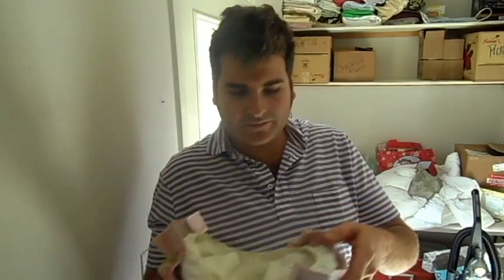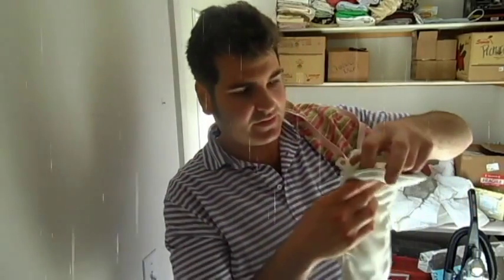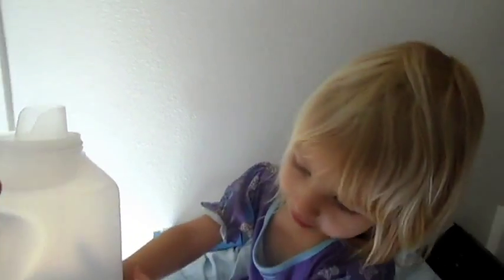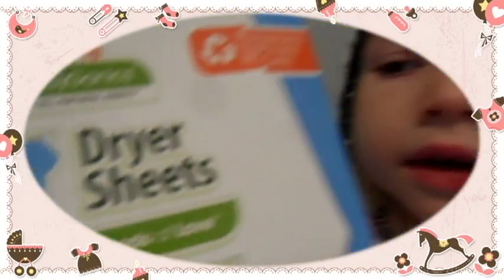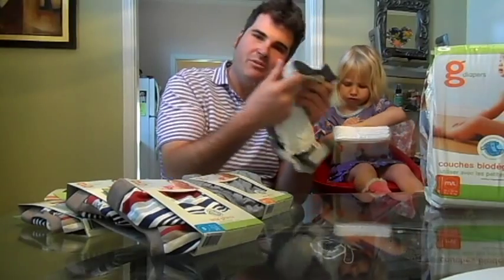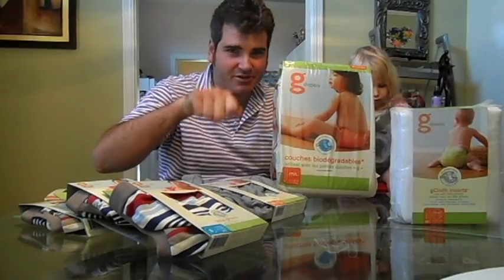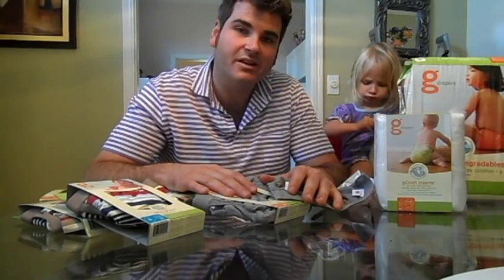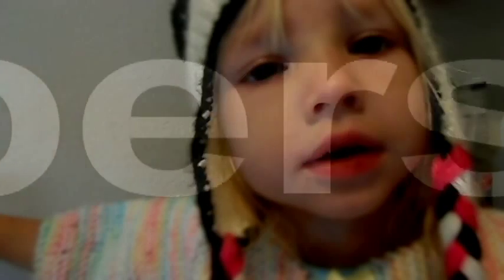How To Take Care of Your gDiapers with Organic Daddy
Hello everyone! I am Paul Allen and I am Organic Daddy. OG Daddy for short :) I have been on the organic path for about 8 years now and loving it. We have actually developed a company called "Eat Real Food" because we are so passionate about what we put on and in our bodies. Well Sarah and I had some children come into our life and now we are just trying to figure things out :) This video shows Norah and myself doing a little laundry. We are washing our G. Diapers with our amazing "Zum Clean Aromatherapy Laundry Soap in Frankincense & Myrrh". In our household we love to clean the house with amazing smelling products that are not only good for the environment but our beautiful little girls. So just sit back and enjoy the show and hopefully you might just learn something. P.S. I am trying to learn how to edit, lol.